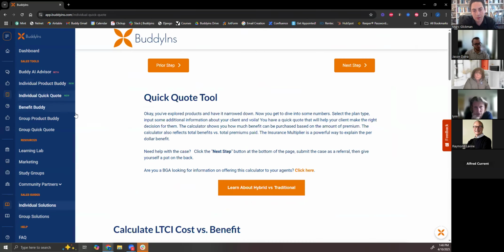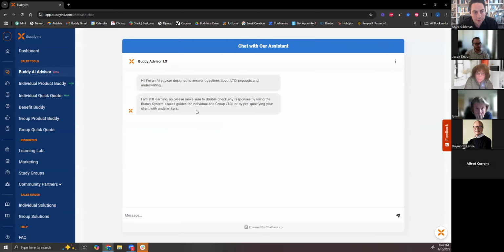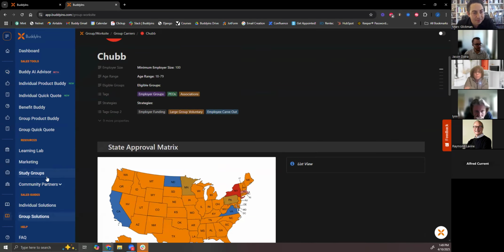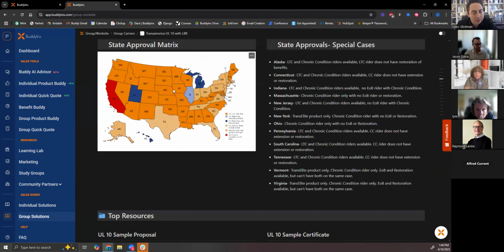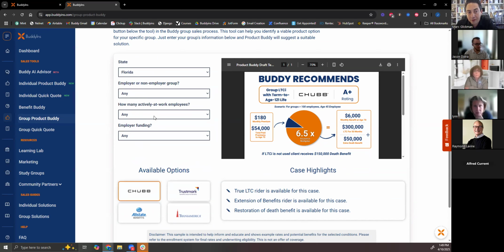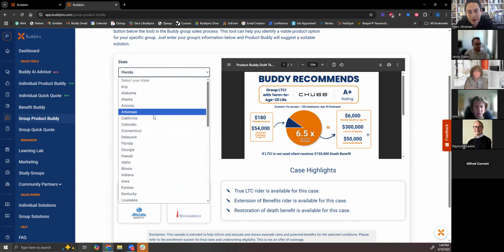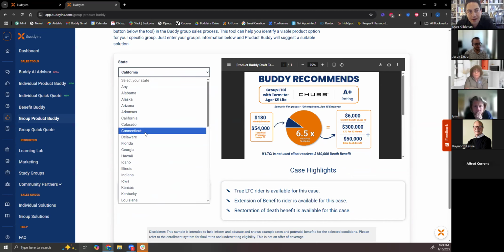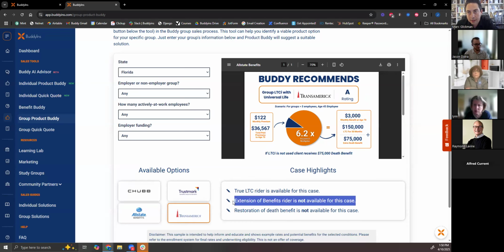Group LTCi For Associations | Study Group Replay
✅ How do association sales/enrollments differ from employer group sales?
✅ What do carriers need to see in order to quote or consider an association?
✅  What are the potential rewards and challenges in working with associations?
✅ What is the strategy to have a successful association enrollment?

Join our weekly Study Group for Group sales. This gives you a chance to hear from top LTCi specialists, carriers, and other members of the community in a more focused-topic experience. Click the link below to add this call to your calendar 👇